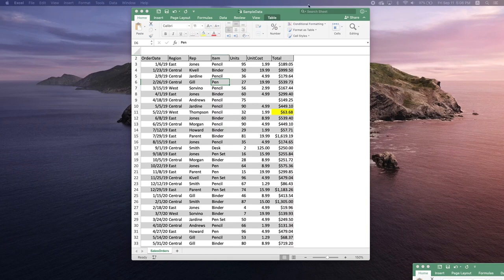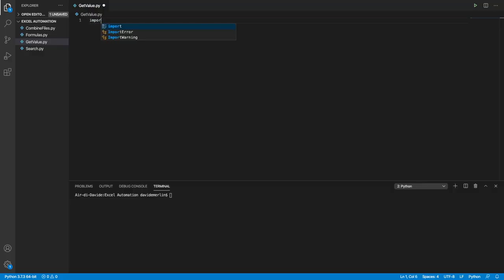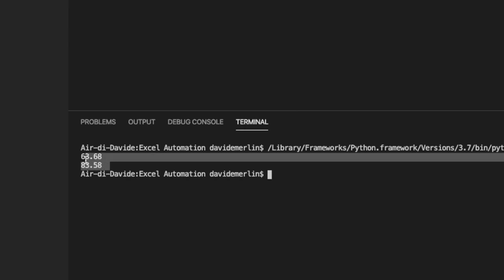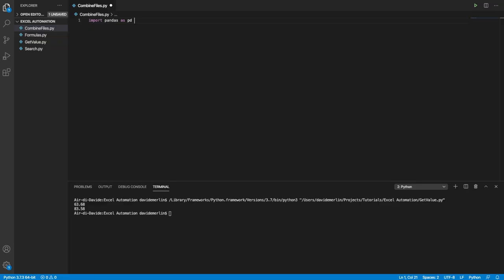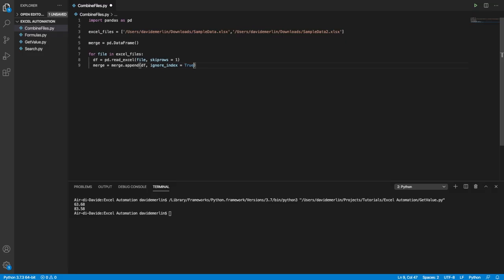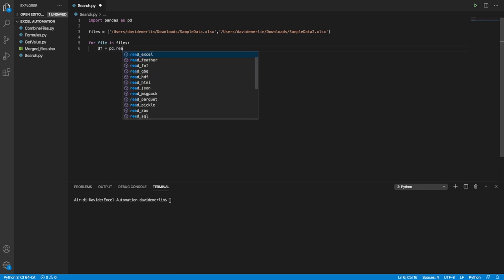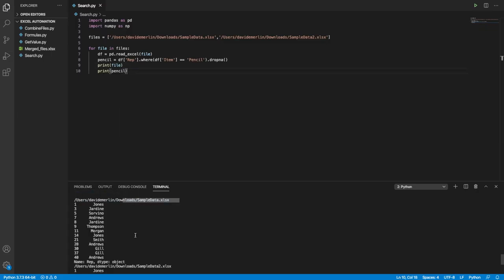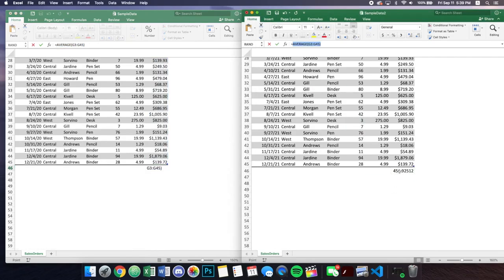Automate Excel with Python Tutorial 2020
Now, the Marketing team wants to contact all users to give them some discounted offer or promotion. However, they don’t have access to the Database, or they don’t know how to use SQL to extract that information easily.

What can you do to help? Well, you can make a quick script using openpyxl that iterates over every single User record and puts all the essential information into an Excel spreadsheet.

That’s gonna earn you an extra slice of cake at your company’s next birthday party!